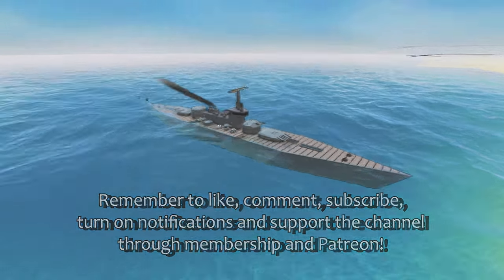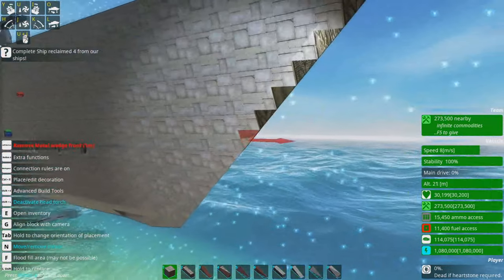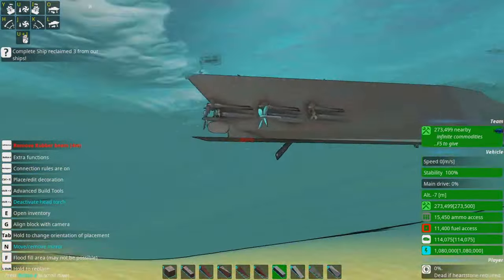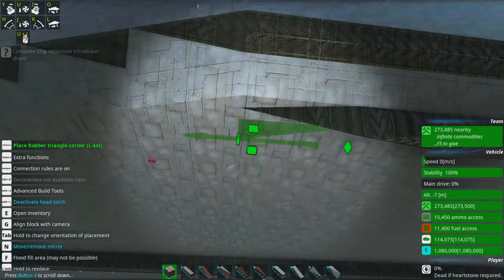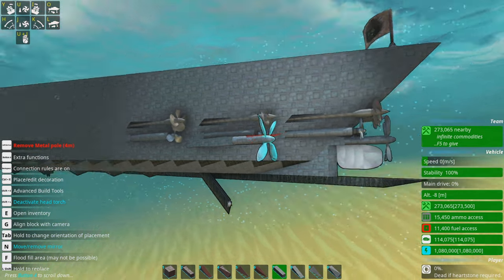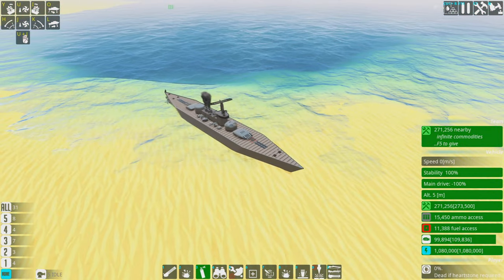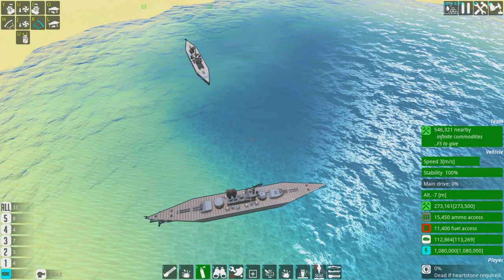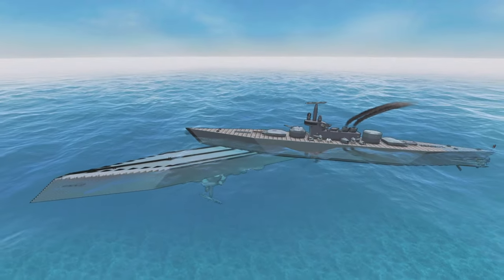Complete Ship Build #23 - Rubber Collision Proofing! 🛑🩹 From the Depths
BRACE FOR INCOMING SILLINESS

Time Stamps:
0:00  - Beginning and Intro
2:18 - Building!